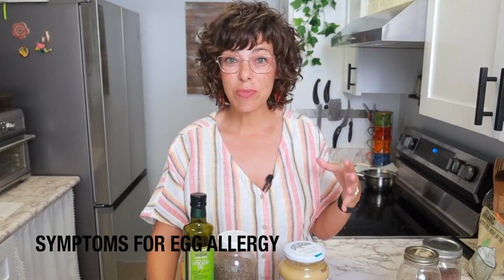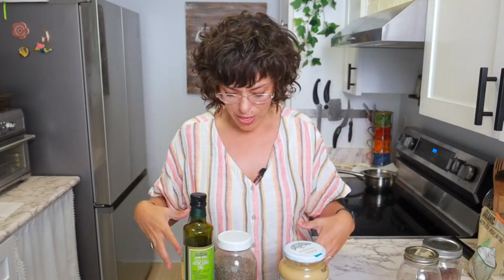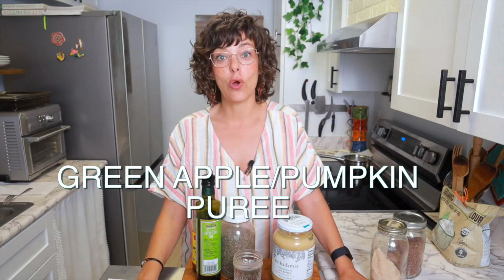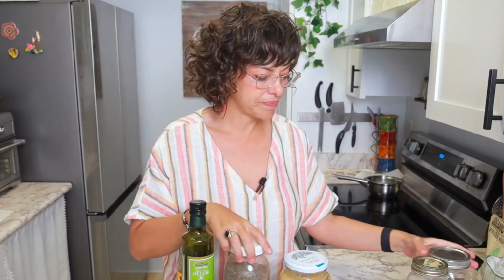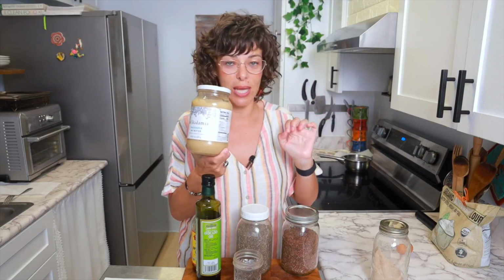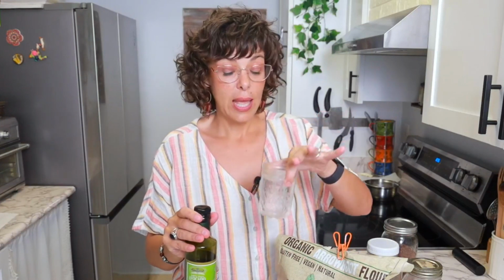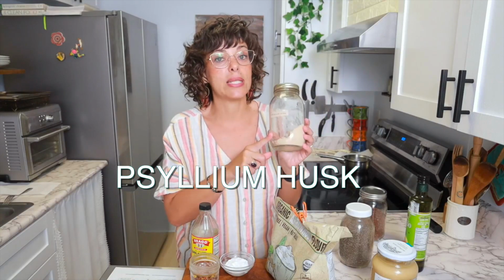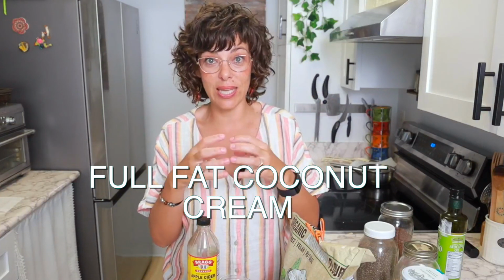Top Low Carb and Vegan Egg Replacements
Why you should stop eating eggs and best low carb vegan egg substitutes.

Do you get an upset stomach after eating eggs? Does your skin react poorly to eating this food? Are you starting a vegan diet?
Luckily, there are healthy alternatives to eggs that will allow you to eat and enjoy the same baked goods you always have but without the eggs.

In this video I share the warning signs of an egg intolerance and egg allergy symptoms along with my top  favorite low carb vegan egg replacements and the exact measurements you need for a successful substitution.

👉FREE MASTERCLASSES:
👉Get Elena's book "Ketorranean Diet Solution" now available here:
- hard copy